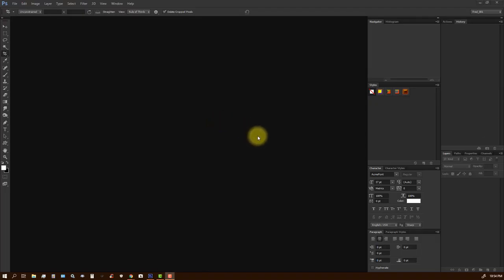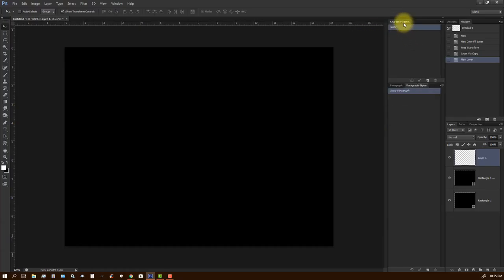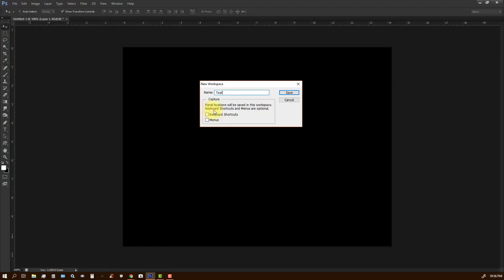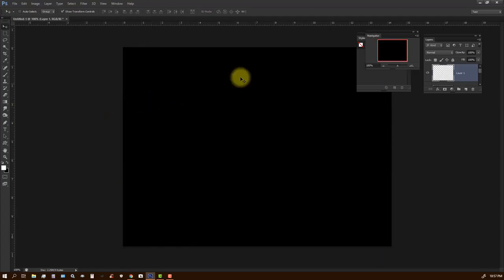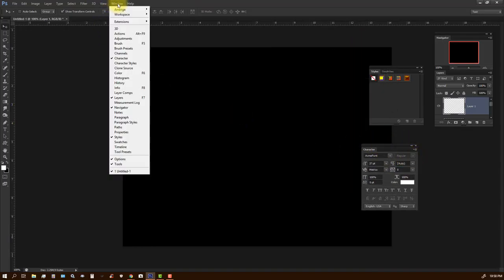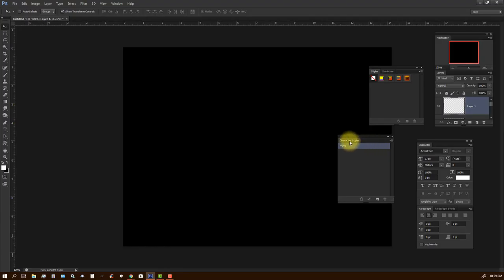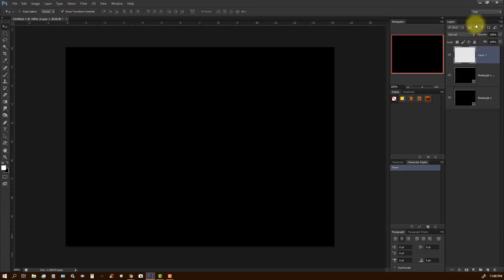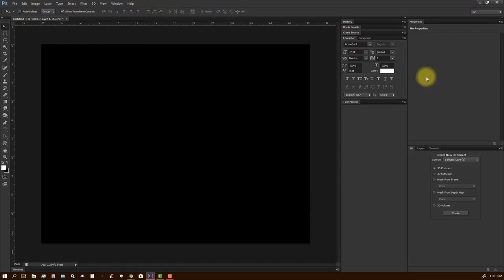PhotoshopWorkSpaceTutorial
A quick look at building Adobe Photoshop Work spaces.
Sorry about the noise. My microphone is terrible.